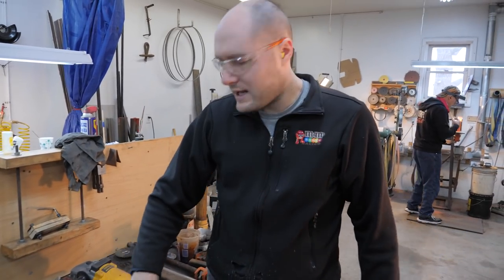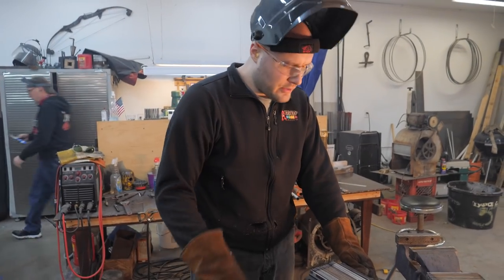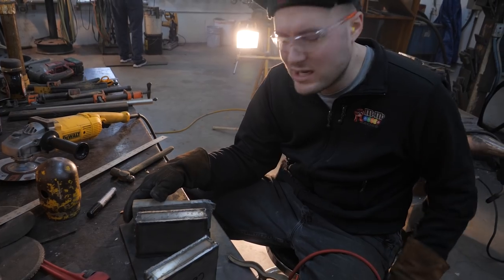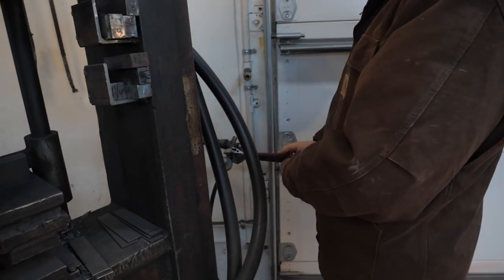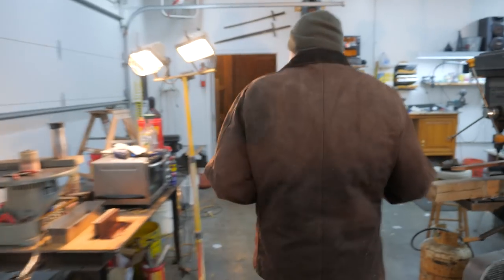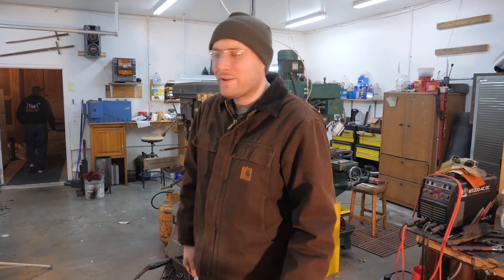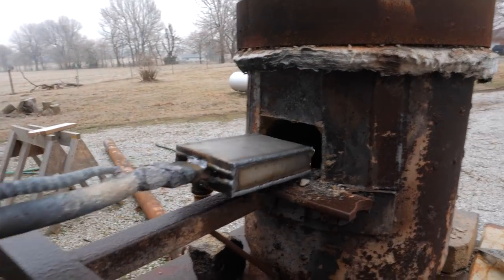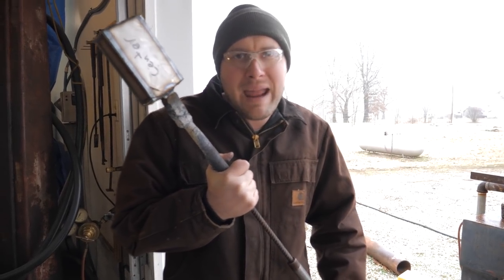Making a Medieval Damascus Sword Pt. 2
I am making a medieval damascus sword.  This journey is going to be FunTastic for it is my very first sword build!  If you like Forging, hammering, fire, knives, swords, laughter, entertainment, and if you breath,  then this is the video for you!

I am a full-time Mastersmith knifemaker, and I love my job! I specialize in forged fixed blade knives and also make many other types of beautiful knives.

In March of 2007, I went to the W.F. Moran School of Bladesmithing in Old Washington, Arkansas where I took a two week class on Intro to Bladesmithing under ABS Mastersmiths Bert Gaston and Greg Neely. This is where I learned how to make a blade that would pass the ABS Journeyman Smith Performance Test, after that I took a class on Handles and Guards under ABS Mastersmith Jim Walker where I learned how to make handles out of stag, exotic woods and many other materials.

In June, 2011 I received my Mastersmith Stamp at the Atlanta BLADE Show. Now that I have been granted my MS certification I have a desire to expand my field and continue learning and teaching what I learn, God has given me all the opportunities and teachers that I’ve had and I thank Him for giving me the ability to do something I love.